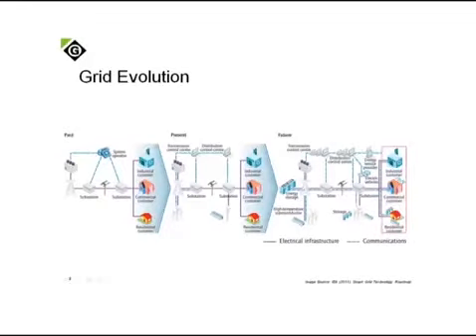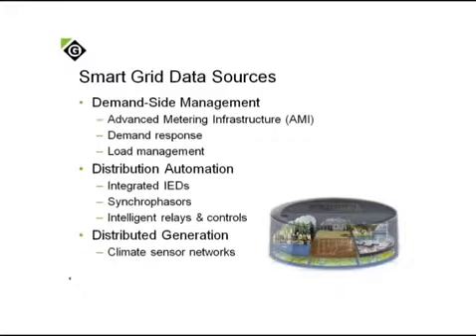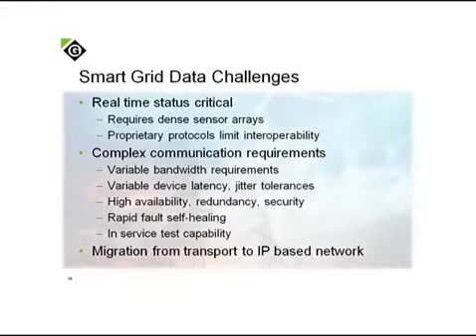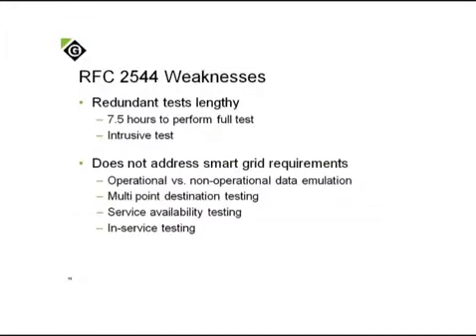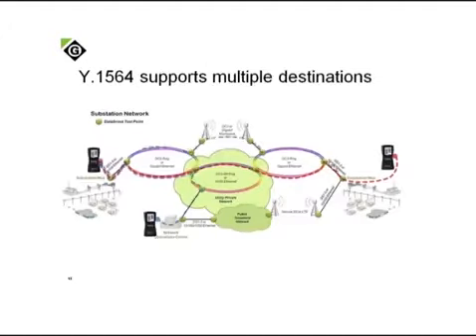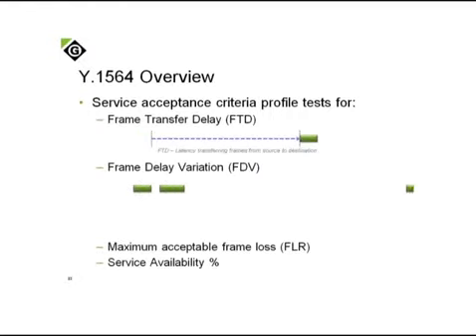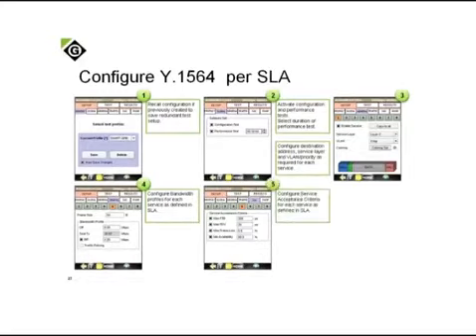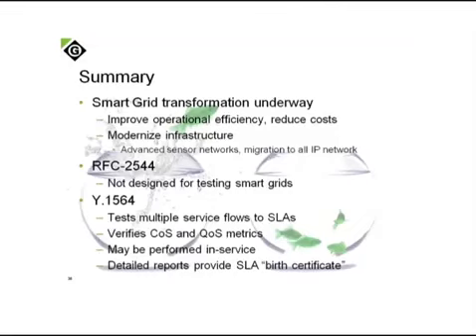Smart Testing for the Smart Grid